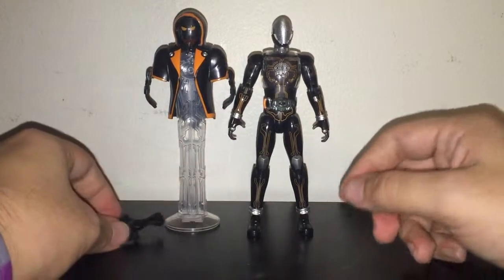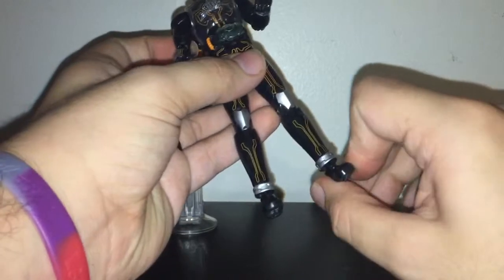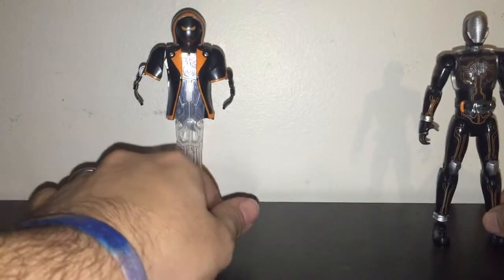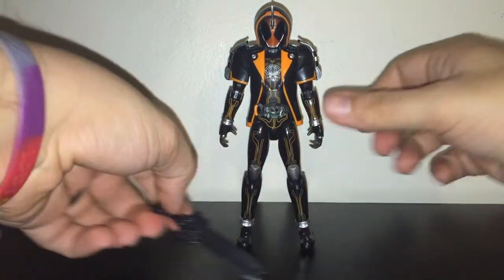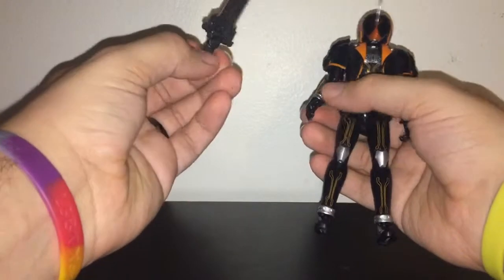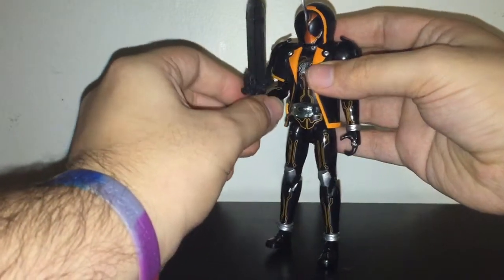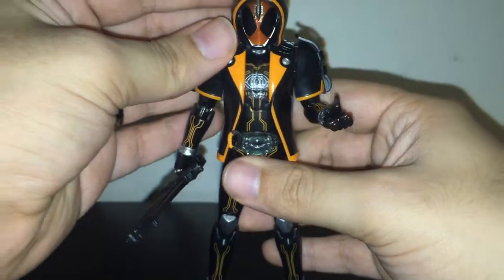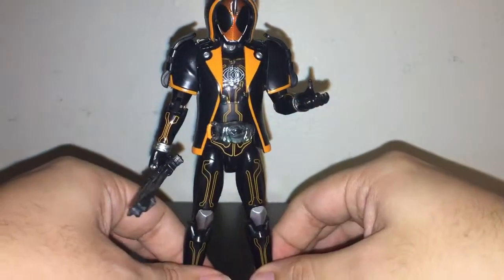Kamen Rider Ghost: Ghost Change 01 Ghost Ore Damashii